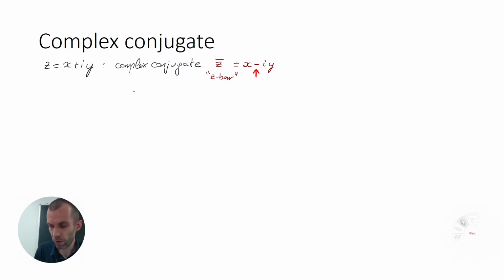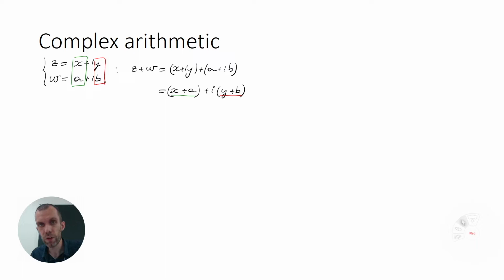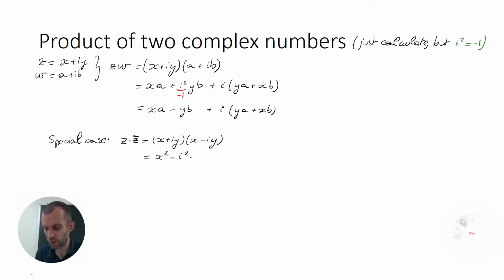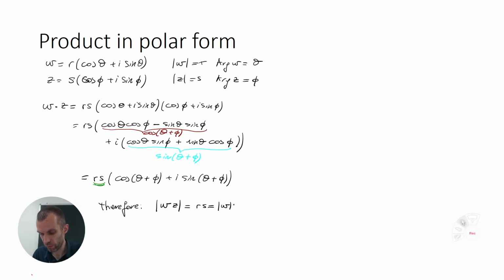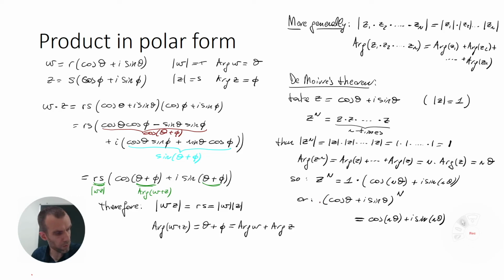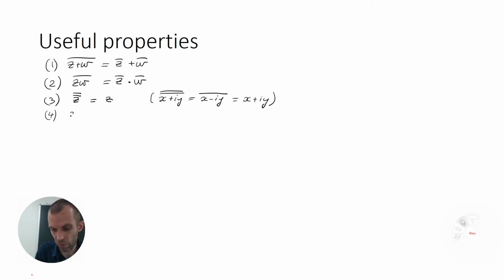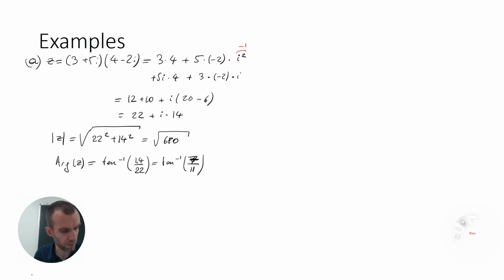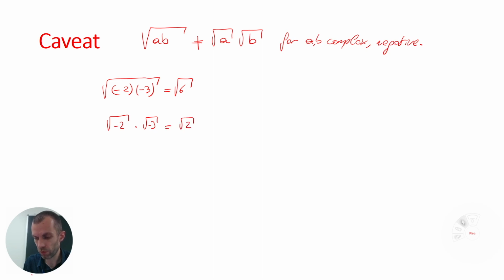Math 1 - Complex Numbers 1.3: Complex arithmetic